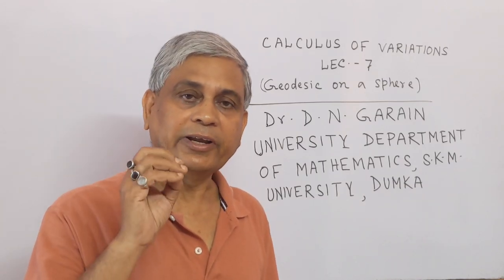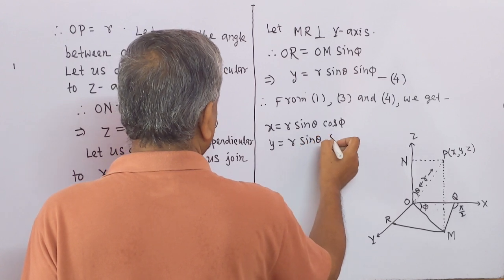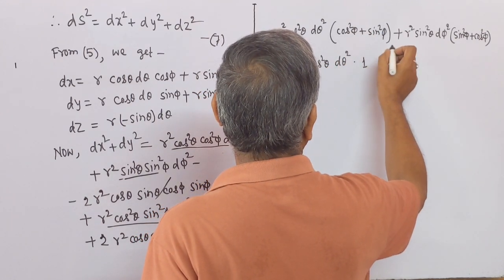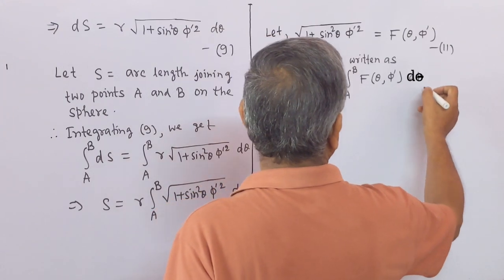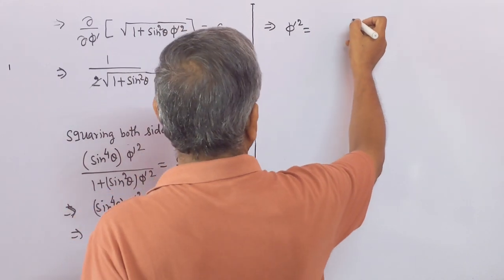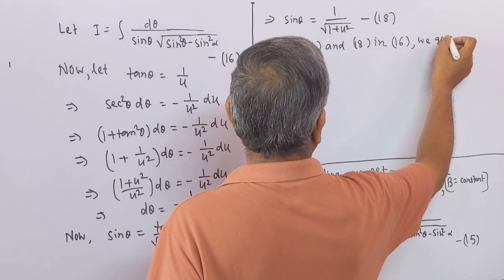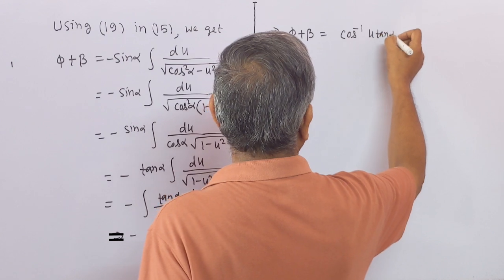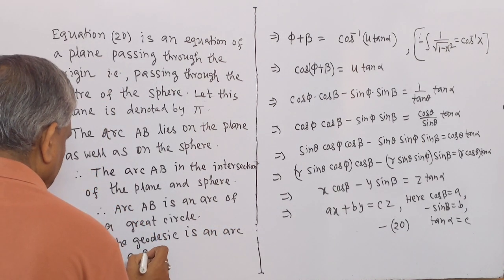Calculus of Variations, Lec.- 7(Geodesics on a Sphere)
It has been shown that maximum length of an arc on a sphere that is geodesic on sphere is an arc of a great circle.